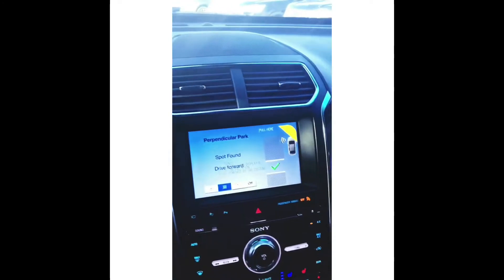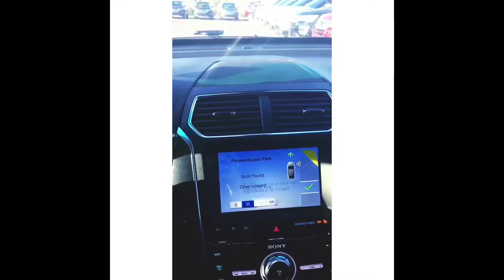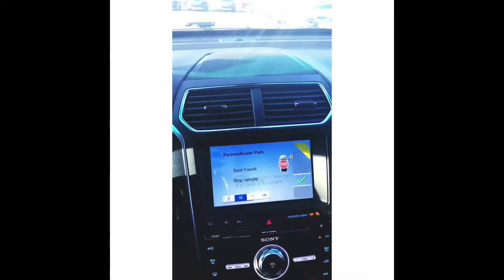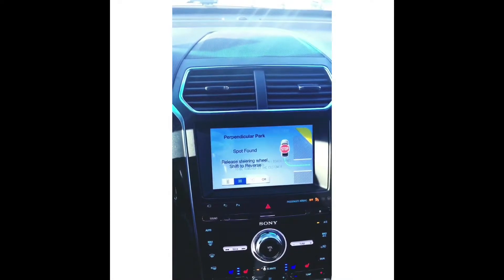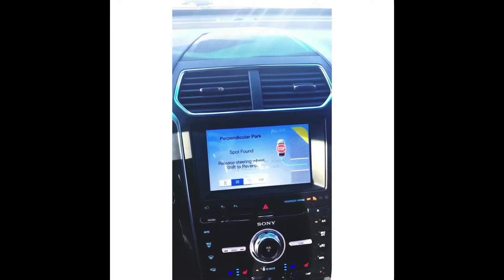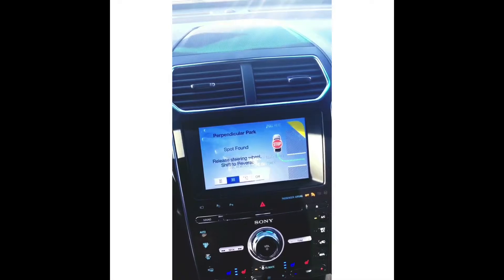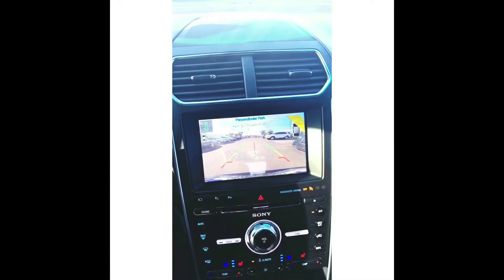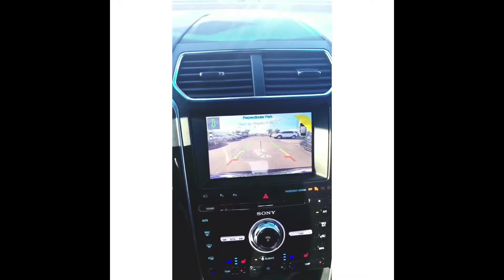Ford Active Park Assist With The Car Couple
Tawny Anderson of the Car Couple Anderson at Rodeo Ford - the Earnhardt Group - demonstrates the Active Park Assist on the 2017 Ford Explorer Limited